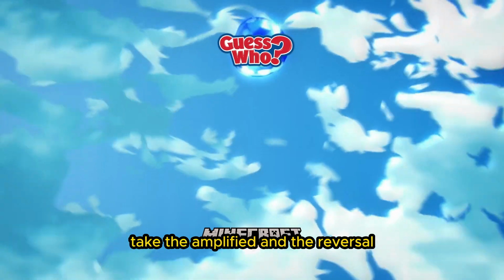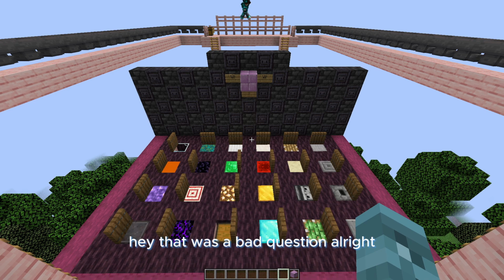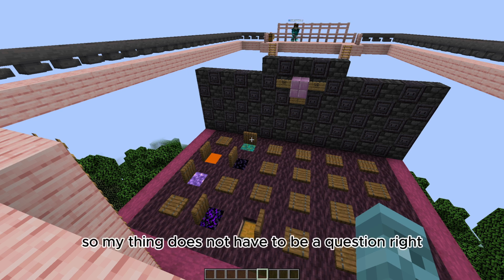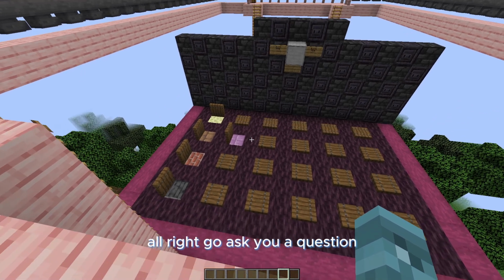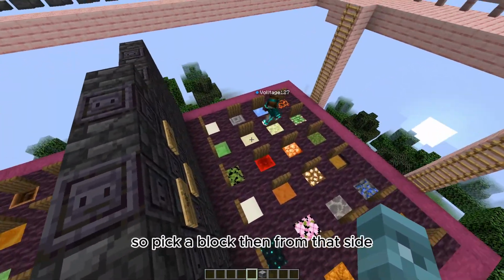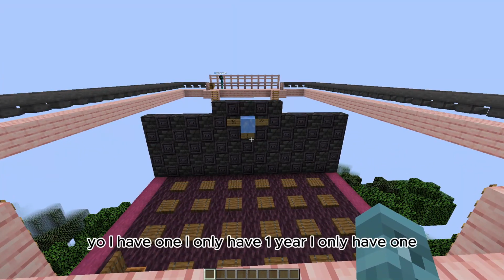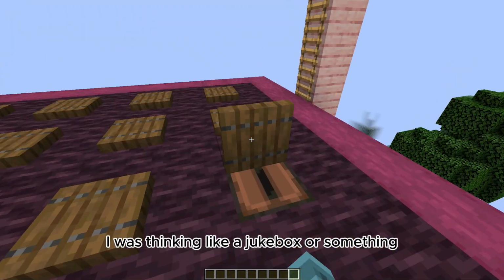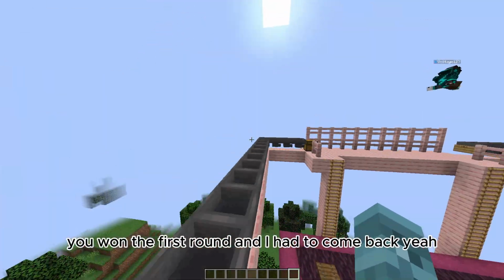GUESS THE BLOCK CHALLENGE MINECRAFT!